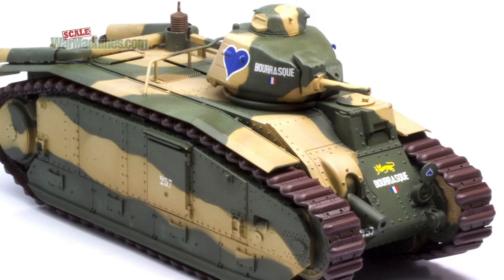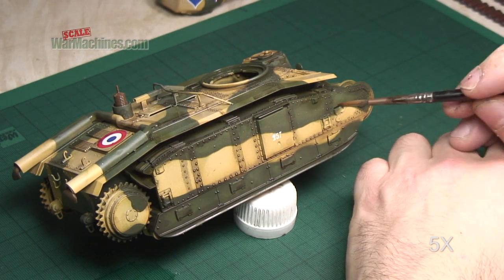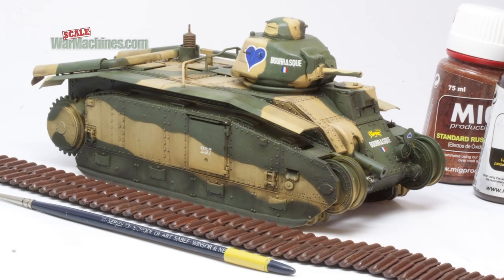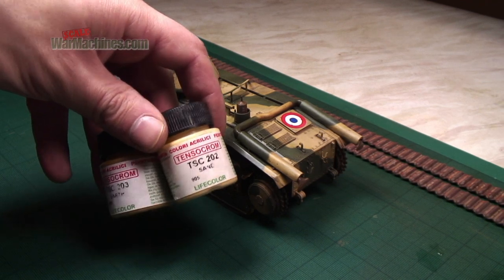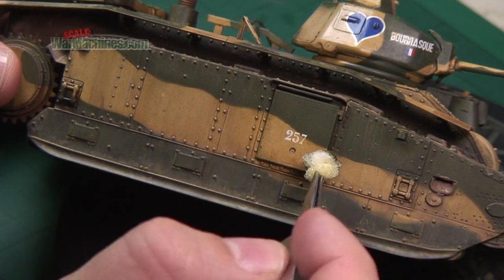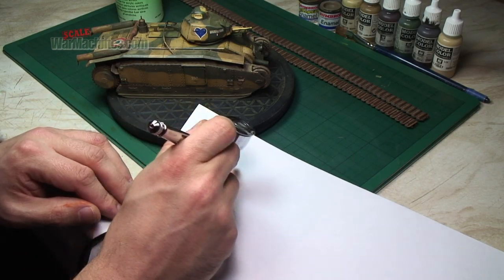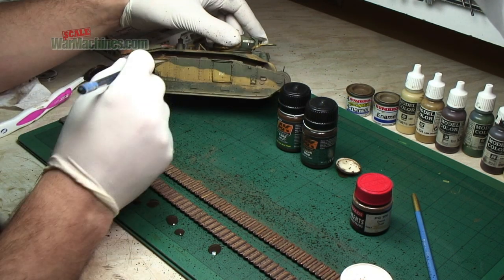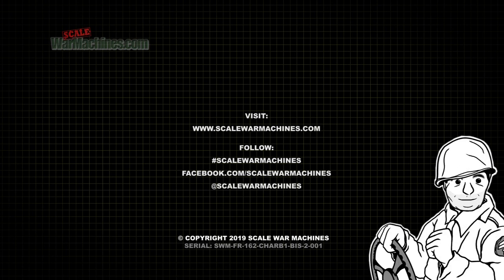"HOW TO" PAINT & WEATHER TANKS - TAMIYA B1 BIS SCALE MODEL GUIDE #2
The summer holidays are over and it’s time to come back after a well-earned break! We resume with the second and final part of our “How To” video on the 1/35th scale Tamiya Char B1 bis French Main Battle Tank (Reference #282).

This part is all about weathering and how to achieve it. It is highly personal and subjective, of course, but our goal was to match the archive footage of the real tank in 1940.

Weathering is iterative and multi-layered as you will see. To speed things up, try alternating between enamels and acrylics and using a hairdryer. What you see is pretty much real time as this method allows you to press on and keep working without worrying that you will undo previous work.

Follow the complete painting and weathering process from A to B in this film.  Watch the build and all of the paint/weathering/finishing stages. We used Mig Productions, Tamiya, AK, Vallejo, Lifecolor and Humbrol products to name a few. As you can see we are pretty disloyal and agnostic and use whichever paint brand or product is to hand or that we particularly like for a certain task.

No sealing occurred between effects unless shown. So you do not need to seal with varnish if you don't care to.

You can find more information on some of the techniques seen by clicking the i link for longer single videos.

Please mention us or this review if buying any products.